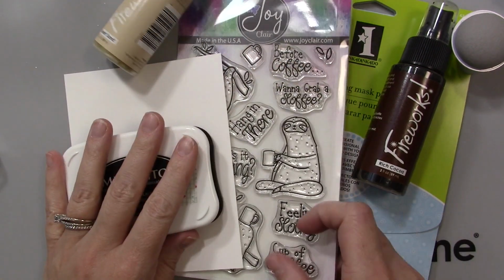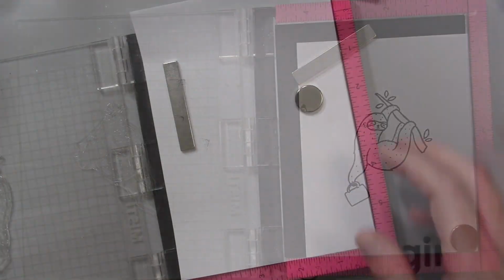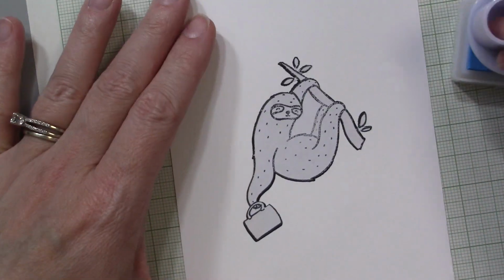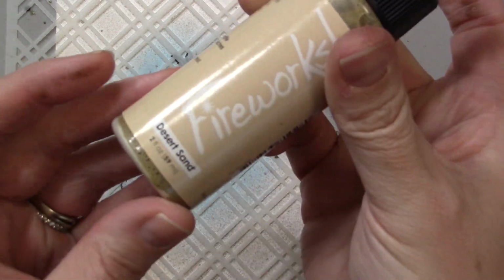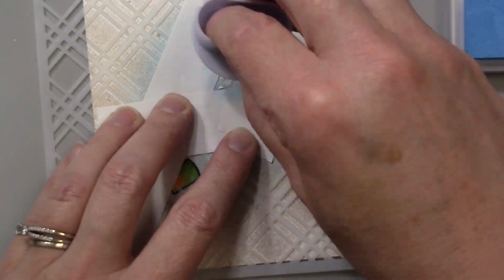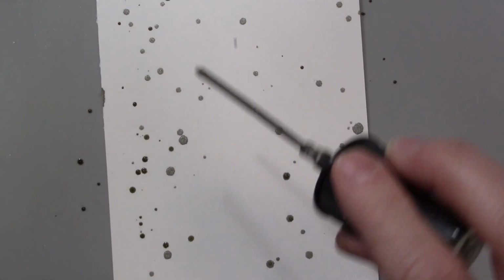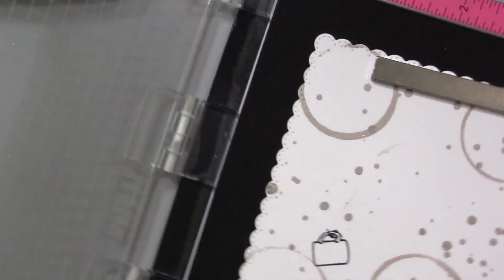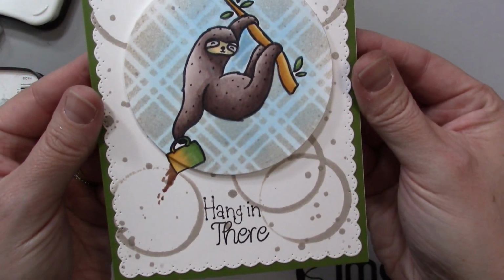Get Inky with VersaColor, Fireworks Sprays and Joy Clair Stamps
by Melissa Andrew

Today, I create a fun card using Fireworks Sprays with a stencil to create a fun background for this adorable sloth from Joy Clair Stamps. Join me for a masking technique cardmaking tutorial. Also, learn how to make simple coffee rings on your cards with Fireworks in Rich Cocoa!

Supplies

Imagine

Other